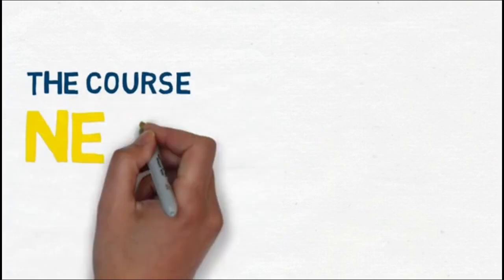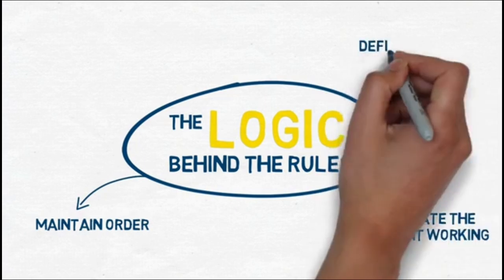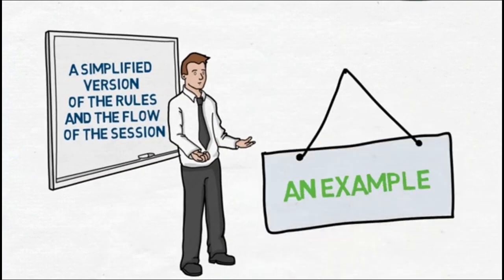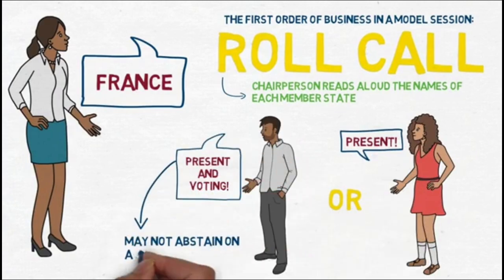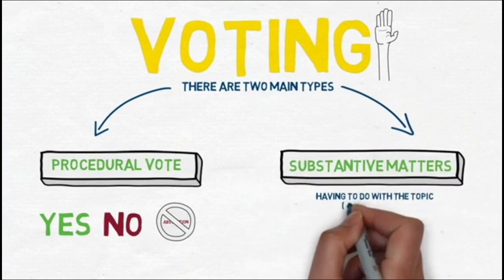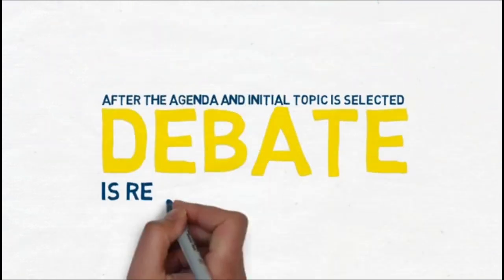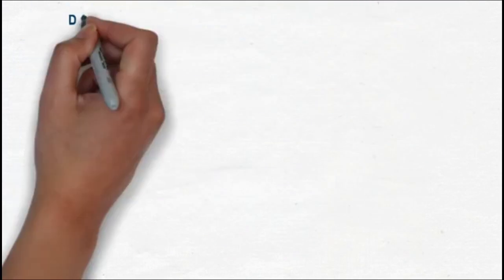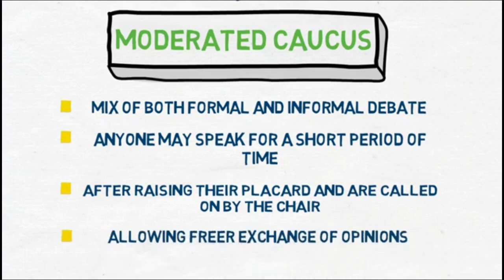Introduction to the Rules of Procedure. RoP